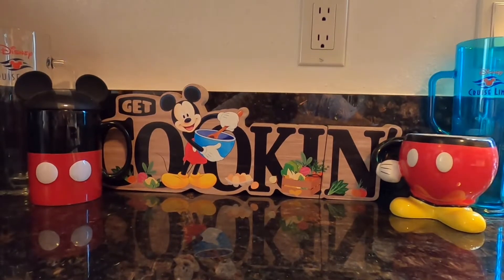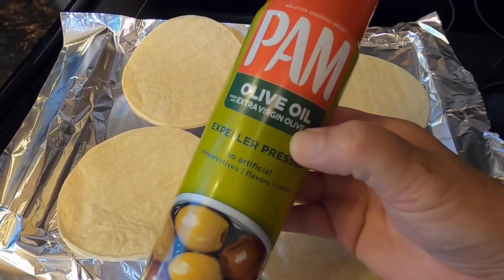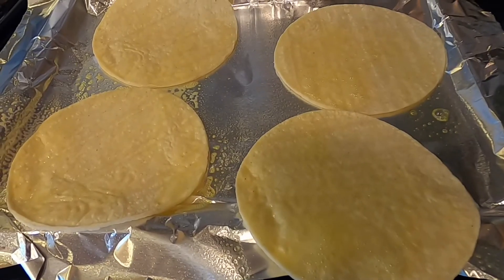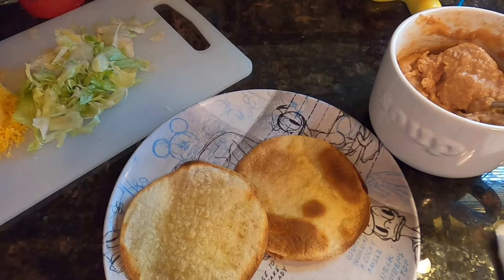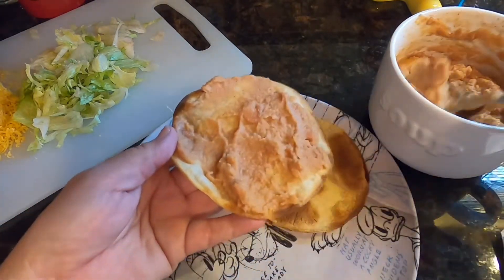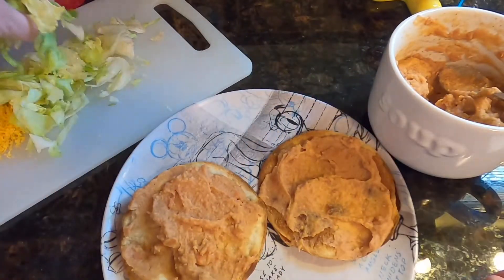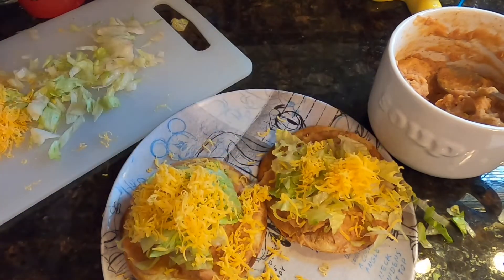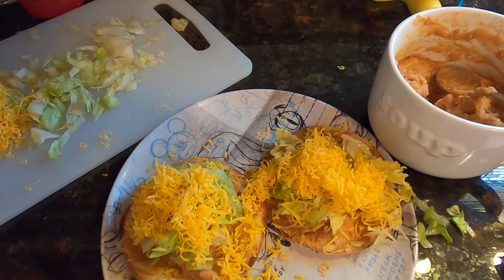Cooking with D (No-Fry Tostadas) 06-25-2022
Bake the shells instead of fry them to cut some calories.